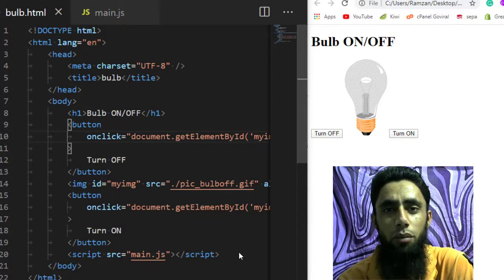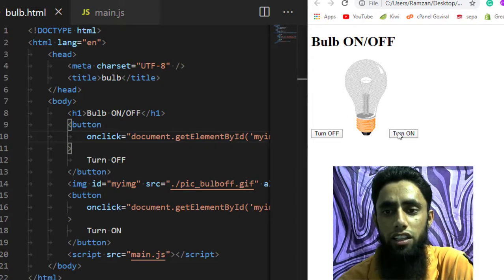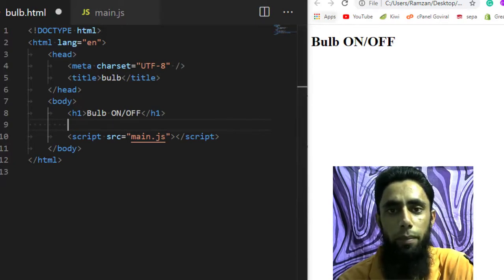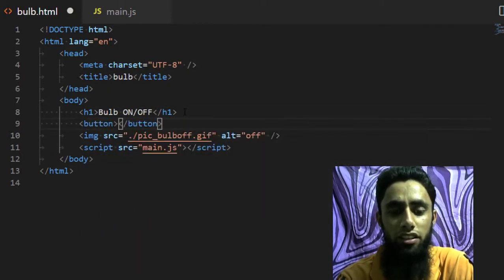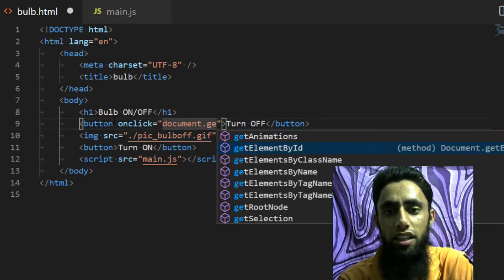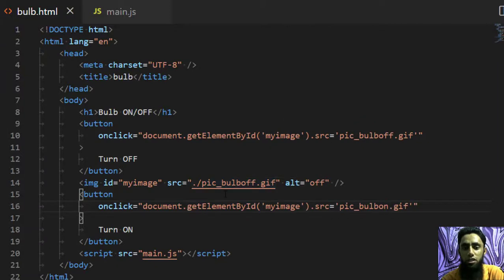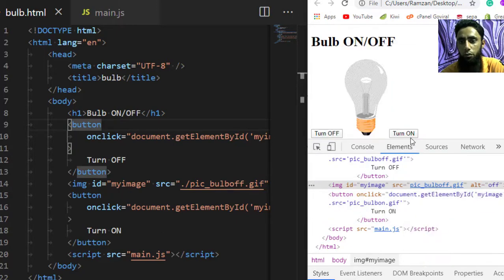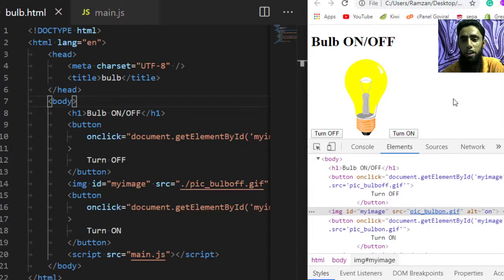#21 🔥Glow Light Bulb using JavaScript | Modify src Attribute of Image🏆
How to modify source attribute of image in javascript. Create an application of glowing light bulb.